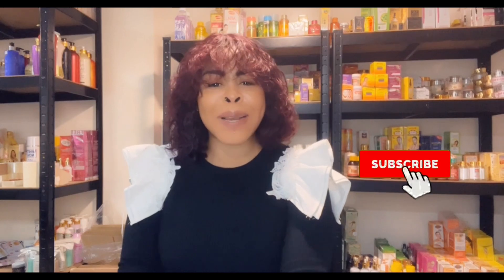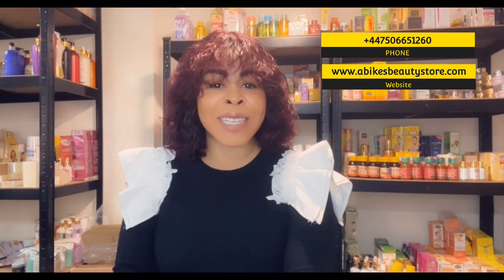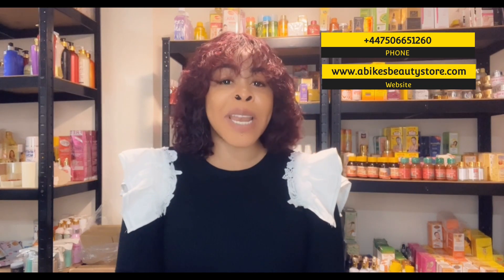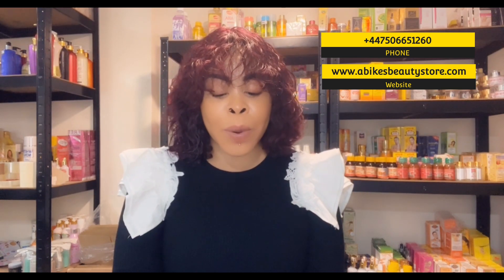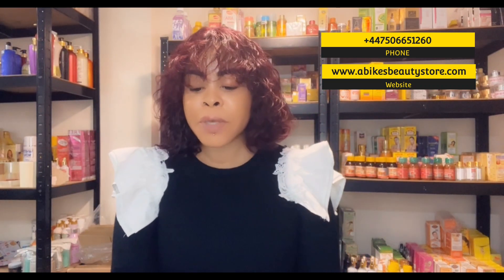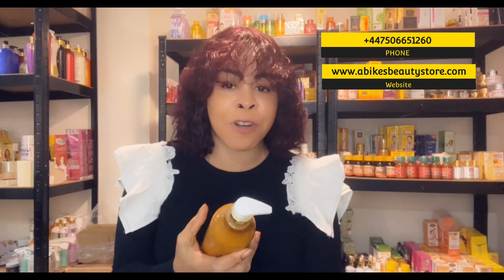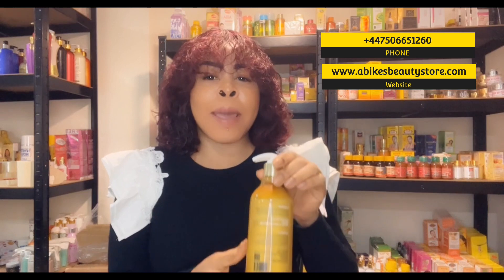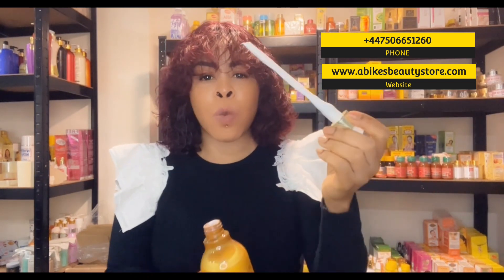Glupatone extra whitening lotion(beauty by Abike)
business line - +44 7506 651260

This video is provided for general information purposes only.